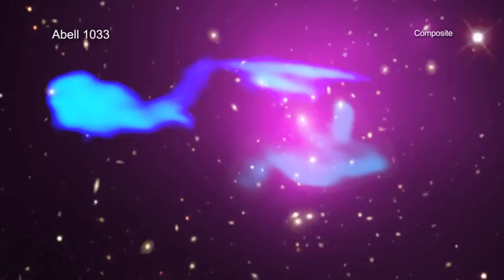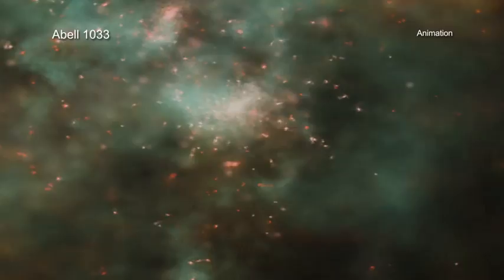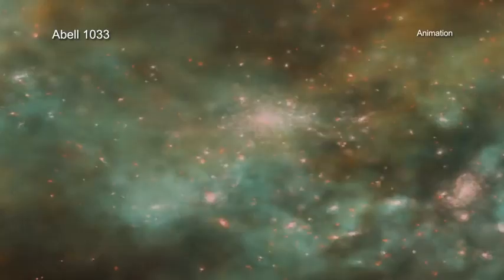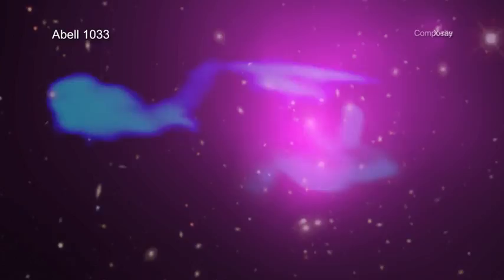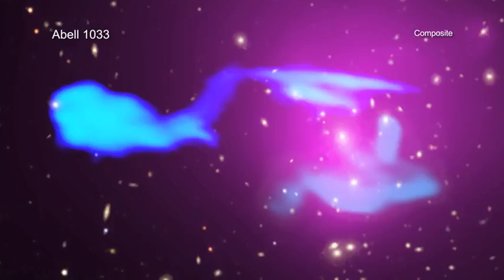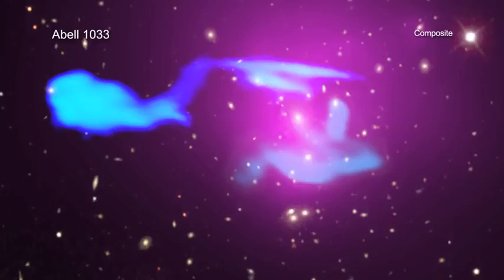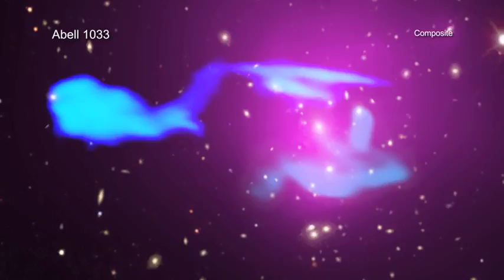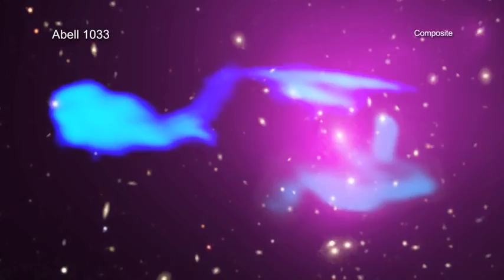A Tour of Abell 1033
Hidden in a distant galaxy cluster collision are wisps of gas resembling the starship Enterprise – an iconic spaceship from the "Star Trek" franchise.

Galaxy clusters — cosmic structures containing hundreds or even thousands of galaxies — are the largest objects in the Universe held together by gravity. Multi-million-degree gas fills the space in between the individual galaxies. The mass of the hot gas is about six times greater than that of all the galaxies combined. This superheated gas is invisible to optical telescopes, but shines brightly in X-rays, so an X-ray telescope like NASA's Chandra X-ray Observatory is required to study it.

By combining X-rays with other types of light, such as radio waves, a more complete picture of these important cosmic objects can be obtained. A new composite image of the galaxy cluster Abell 1033, including X-rays from Chandra (purple) and radio emission from the Low-Frequency Array (LOFAR) network in the Netherlands (blue), does just that. Optical emission from the Sloan Digital Sky Survey is also shown. The galaxy cluster is located about 1.6 billion light years from Earth.

Using X-ray and radio data, scientists have determined that Abell 1033 is actually two galaxy clusters in the process of colliding. This extraordinarily energetic event, happening from the top to the bottom in the image, has produced turbulence and shock waves, similar to sonic booms produced by a plane moving faster than the speed of sound.

In addition to the astrophysical value, the new Abell 1033 image also provides an excellent example of something that happens in another scientific field. Pareidolia is the psychological phenomenon where familiar shapes and patterns are seen in otherwise random data. In Abell 1033, the structures in the data create an uncanny resemblance — at least to some people — to many of the depictions of the fictional Starship Enterprise from Star Trek. Because of the abstract quality of data taken of space objects, pareidolia can happen quite frequently with astronomical images.